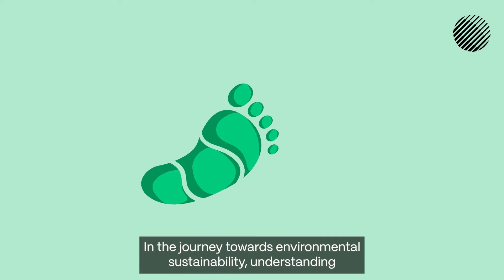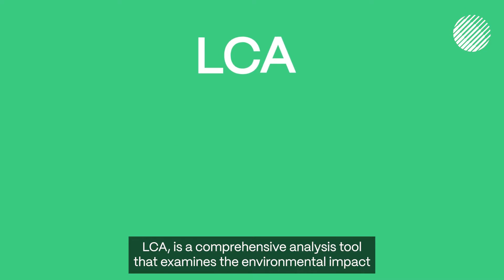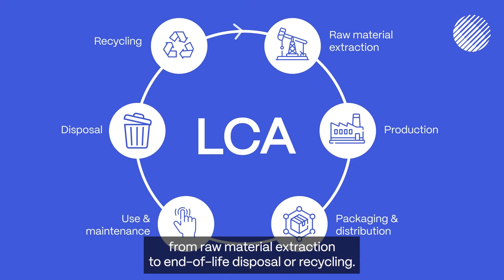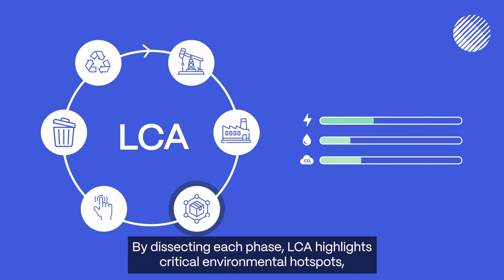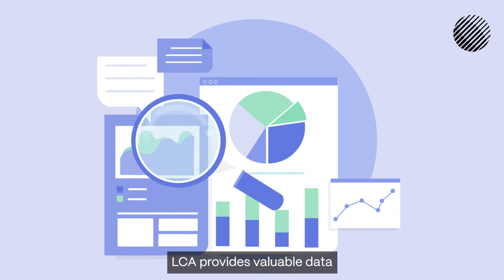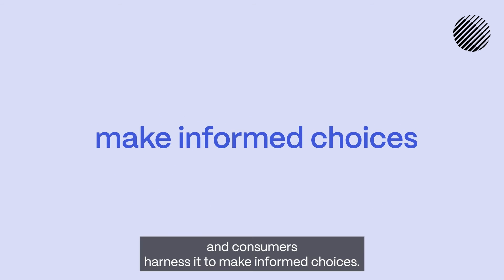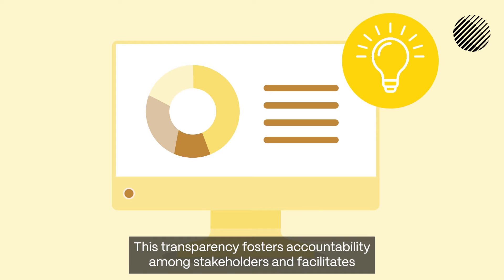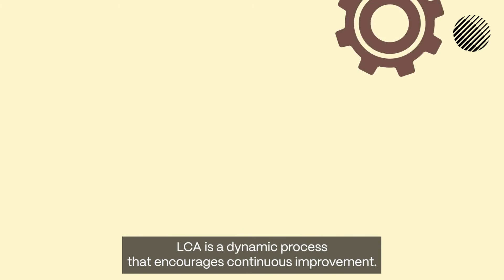What is Life Cycle Assessment?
Life Cycle Assessment (LCA) is a comprehensive analysis tool that examines the environmental impact of a product, process, or service. ecoinvent supports LCA by providing an extensive database of thousands of processes and materials across various industries.